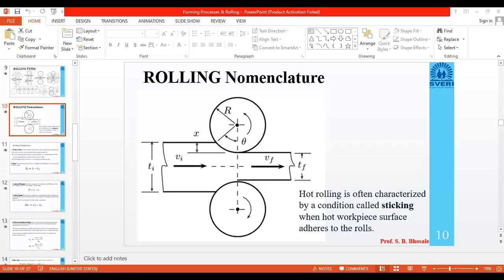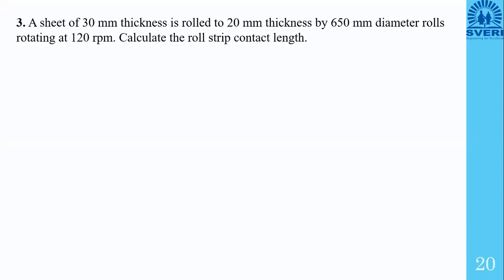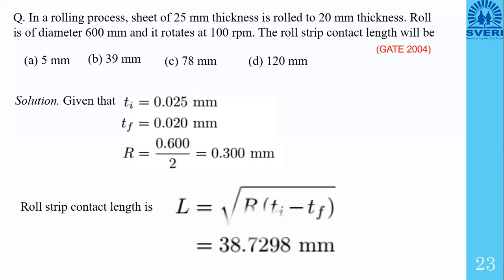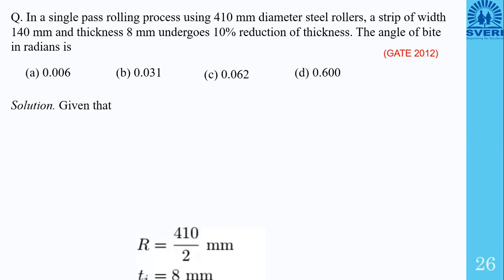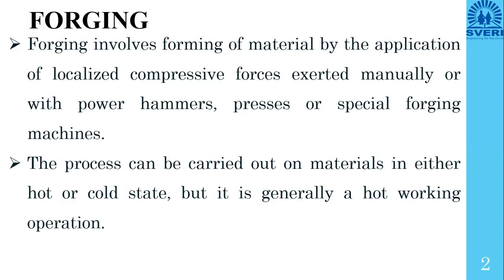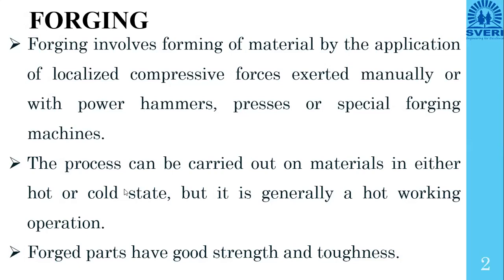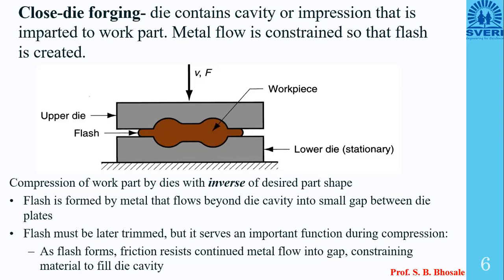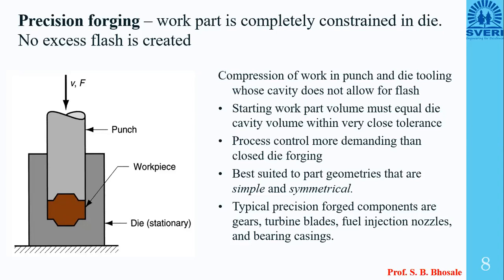ATT MP lecture 3